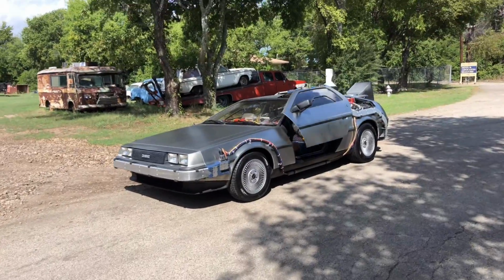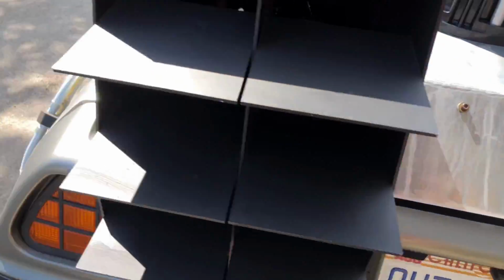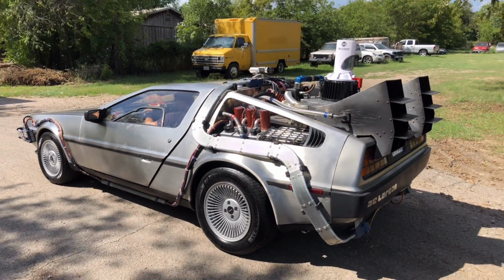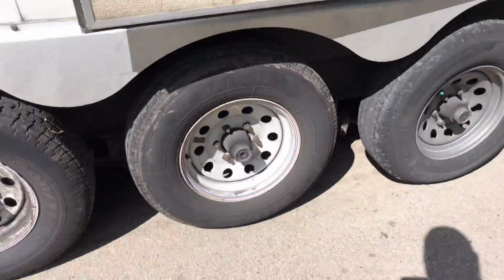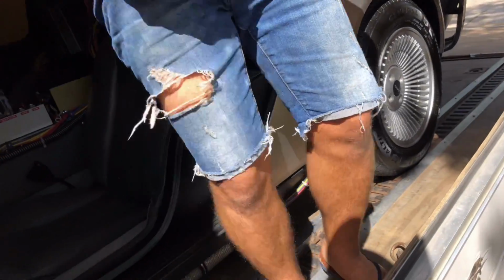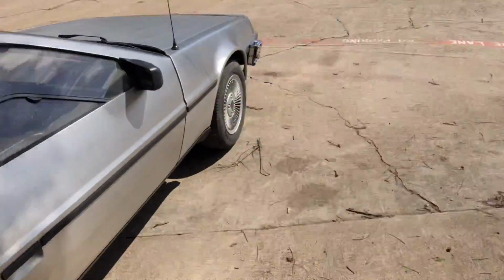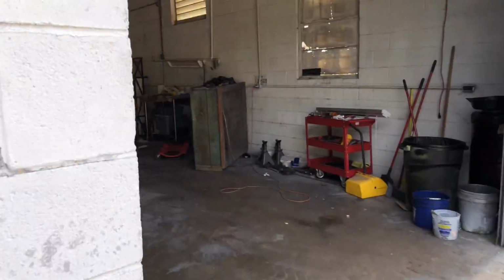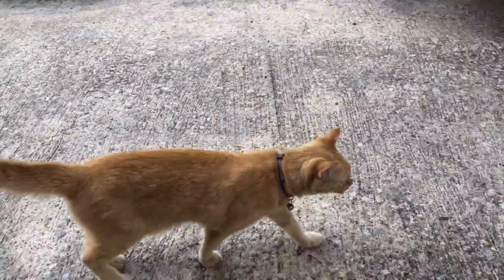Loading Delorean Time Machine # 24 on a car hauler for transport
We sold Delorean Time Machine #24 on eBay for $100,000 and now it is being loaded up on a car hauler for transport to it's new owner!